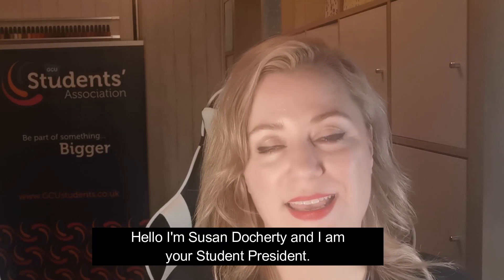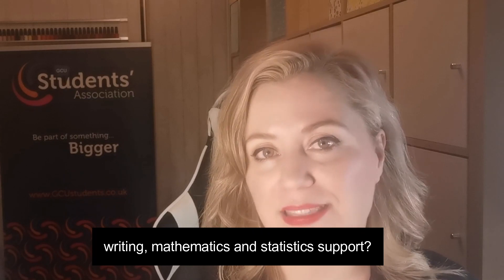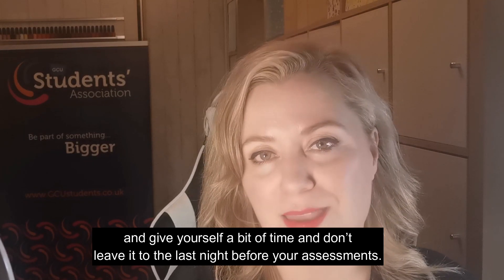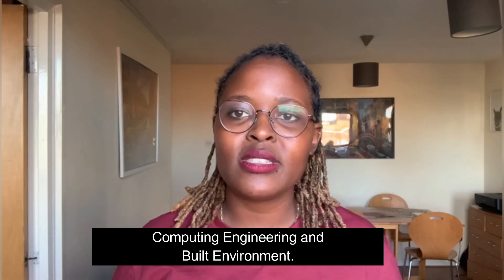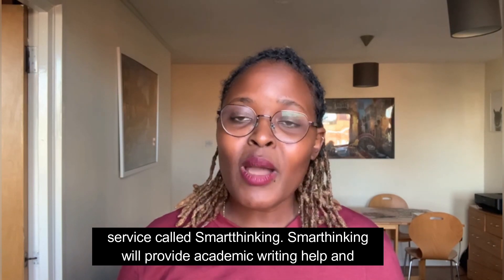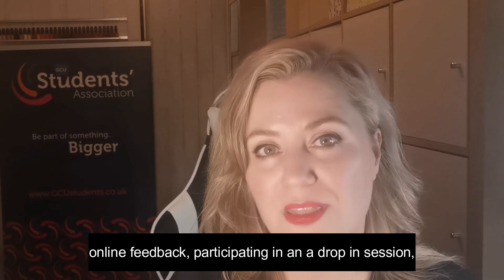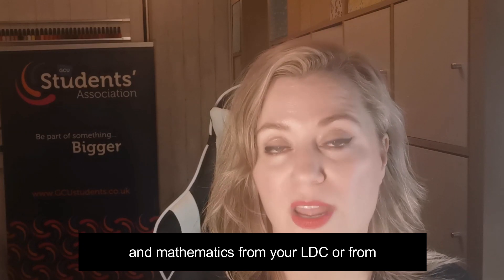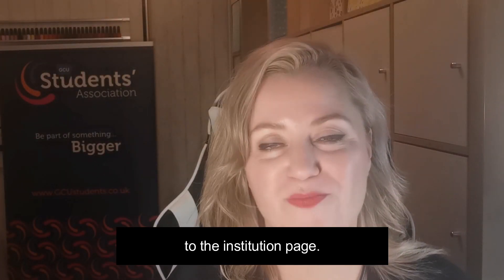Smartthinking overview: academic writing and mathematic support for students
GCU Students' Association Student President Susan Docherty and SHLS Vice President Tabitha Nyariki talk about the academic writing and mathematic support available to students at GCU.